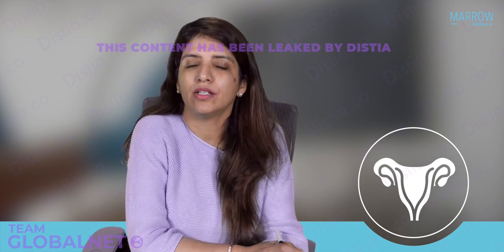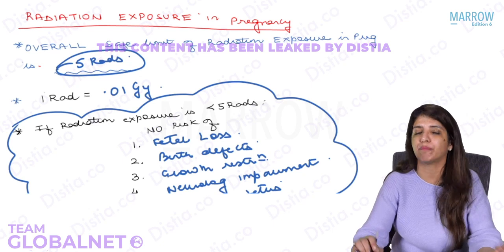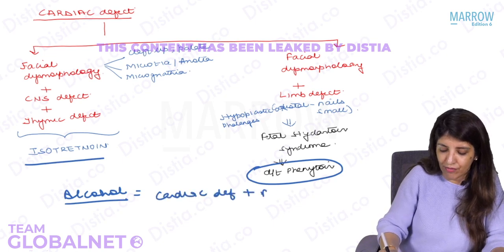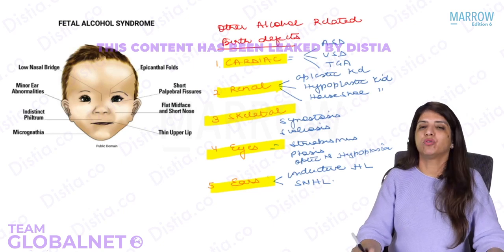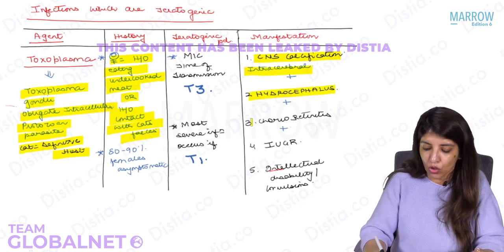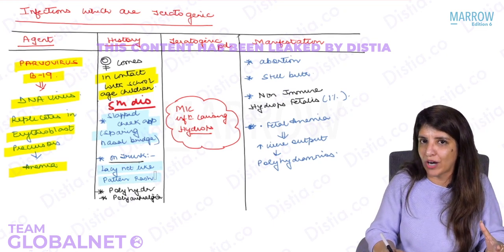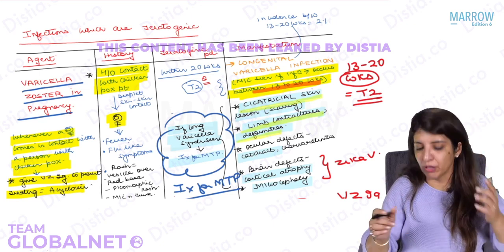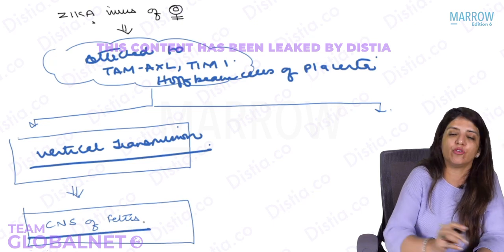04 Teratogenic exposure of coceptus